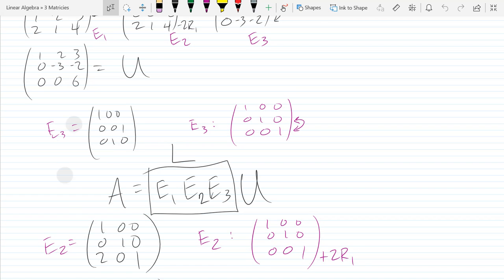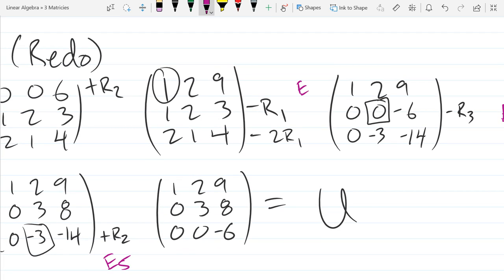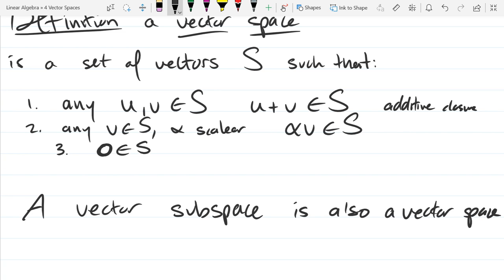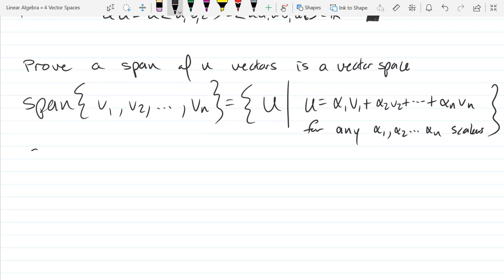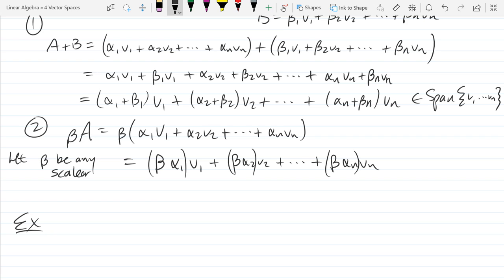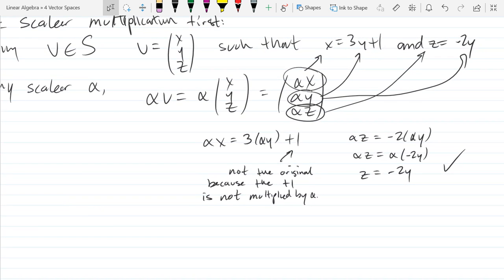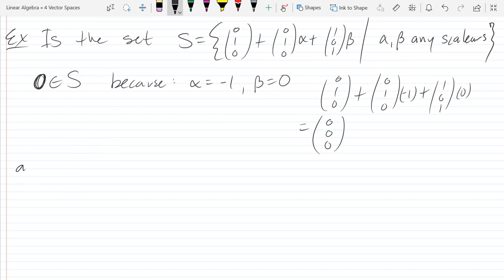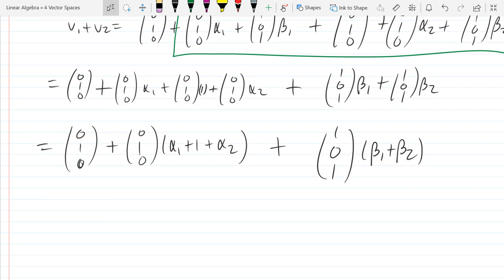Linear Algebra lecture 2018 10 15